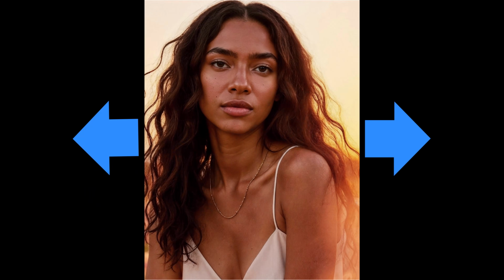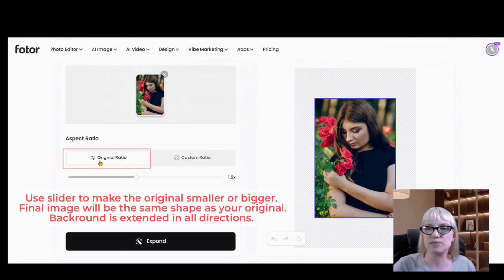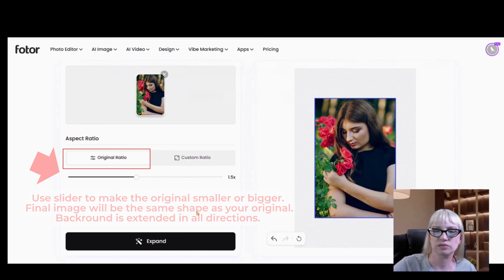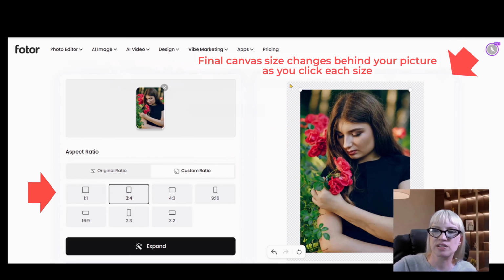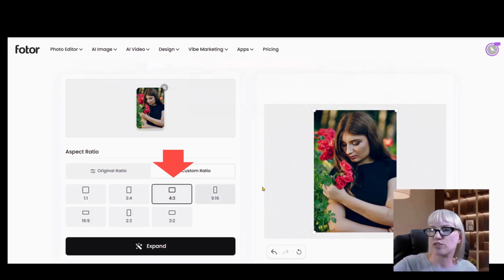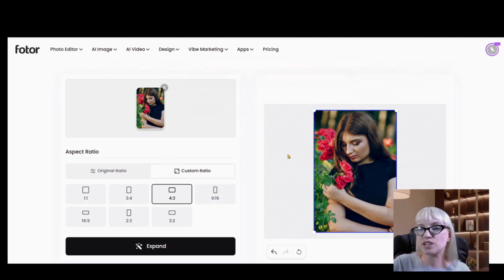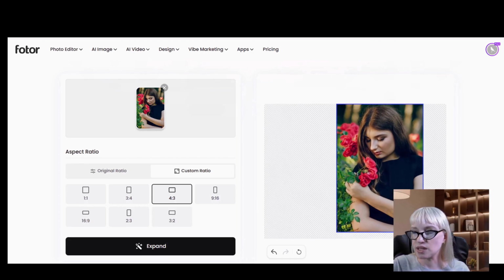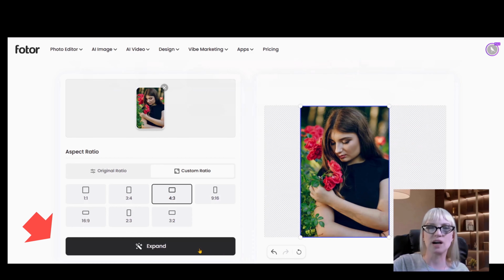Expand Image Background with AI for FREE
Learn how to use an AI image extender to grow your photos effortlessly. This tutorial demonstrates the exact steps to expand image background areas in any picture in minutes.

This tutorial demonstrates the exact steps to expand image background areas using Fotor. If you have a photo that feels too cropped or need to adjust your composition, this guide shows you how to utilize the expand image canvas feature effectively to make any picture taller or wider. This beginner friendly ai tutorial is for anyone needing a quick way to resize or reframe photos without professional editing software.

By following this Fotor AI tutorial, you will master the process of uploading your image, selecting the correct aspect ratio so your image is the right size for social media or your frame size, and using the expand function to fill in new details with generative fill using AI. You will also learn how to reposition your original image within the new frame for the perfect layout. These free AI tools simplify complex editing tasks into a straightforward workflow.

In this video:

0:00 Extend an image with AI for free – make image wider or taller
0:16 Free AI Image Extender by Fotor
0:33 Custom Aspect Ratio options and resizing images for social media
0:50 AI Generative fill to expand your image
1:25 Repositioning and resizing the image to make smaller or bigger
2:09 Edit, Magic, Eraser, and Expand Result in Fotor or export to edit